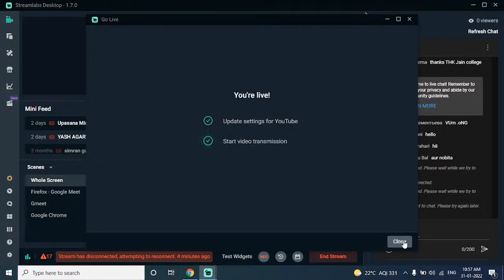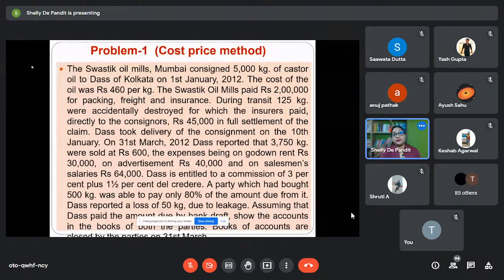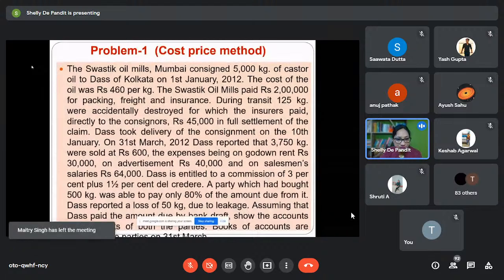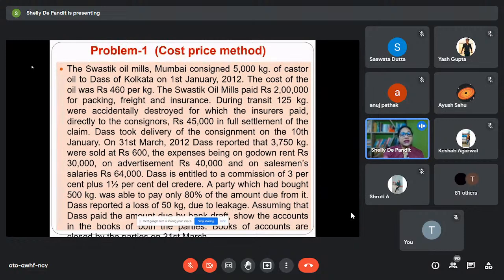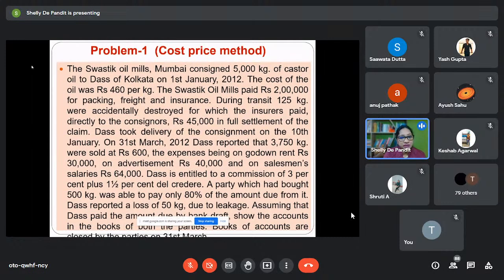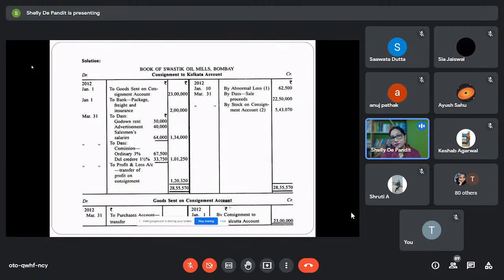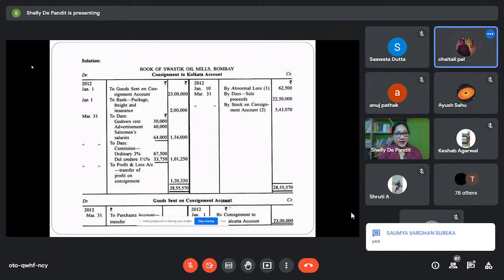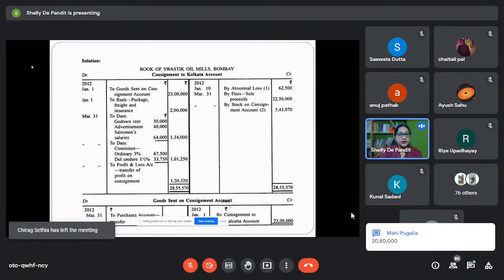CURRICULUM ENRICHMENT PROGRAMME FOR THE STUDENTS OF B. COM (HONS & GEN) UNDER CBCS